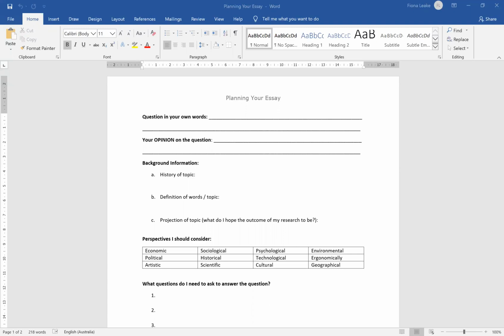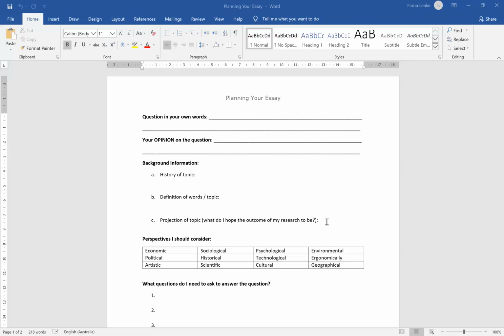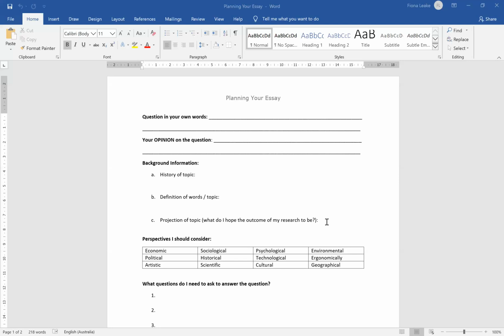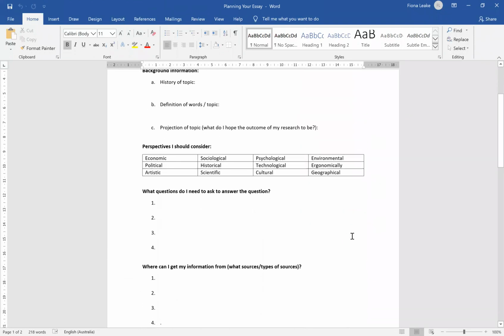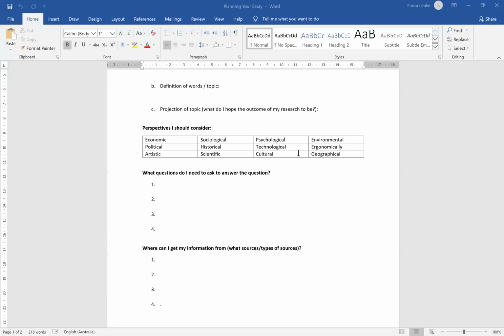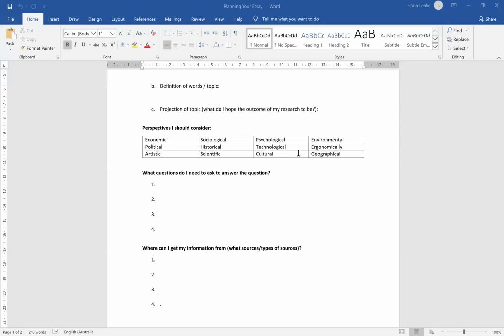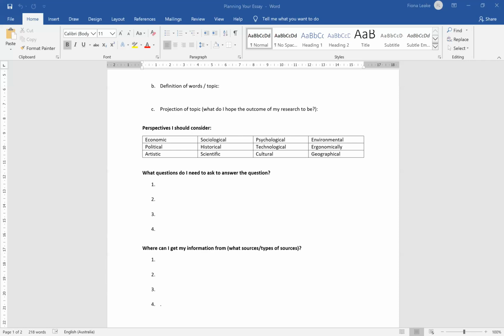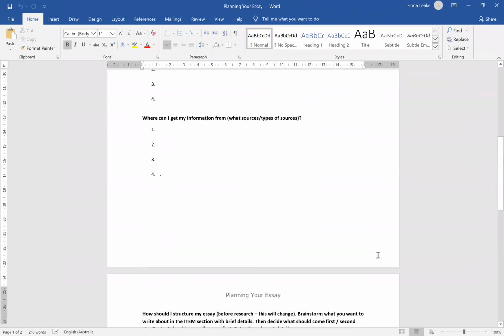Essay Planning Prep